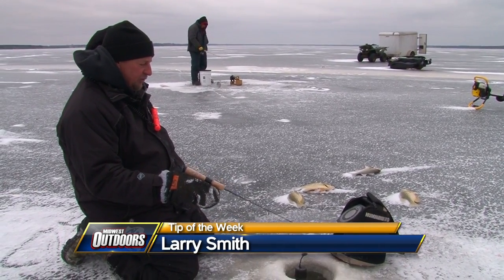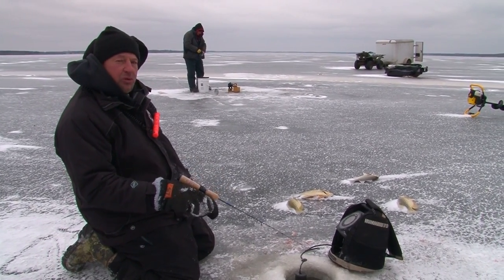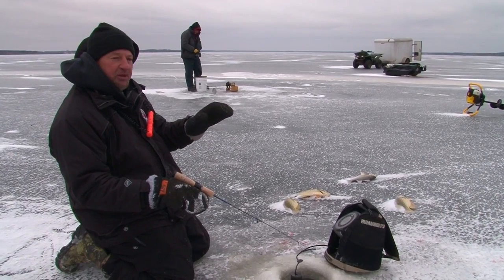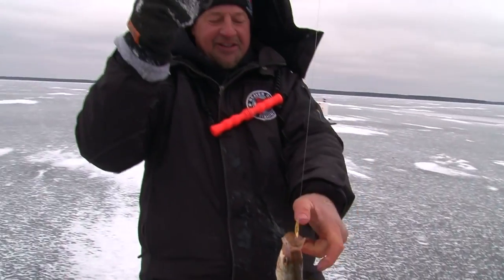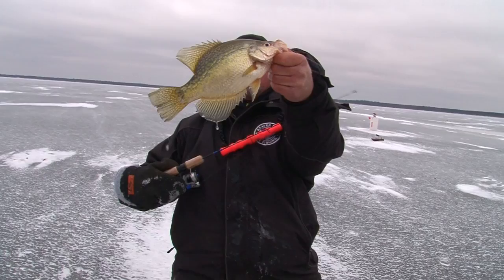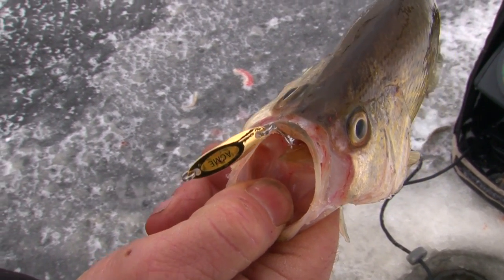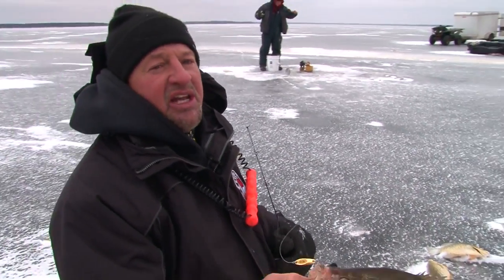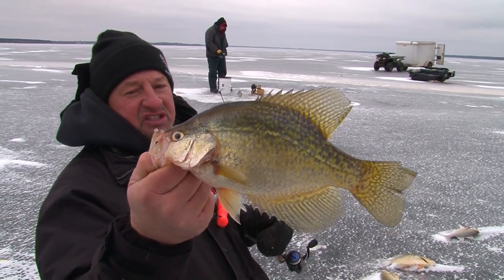MidWest Outdoors TV #1553 - Tip on Jigging styles for Crappie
Tip on Jigging styles for Crappie with Larry Smith